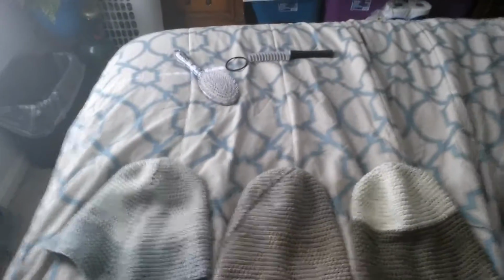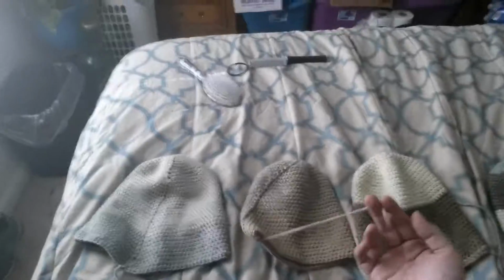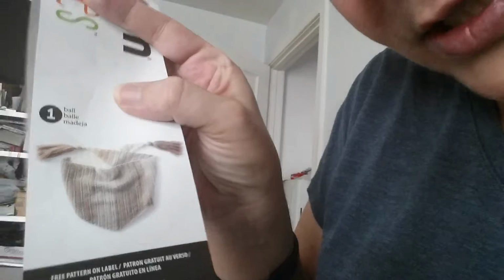One-Take Vlog about Life, Crochet, and Adventures 100316